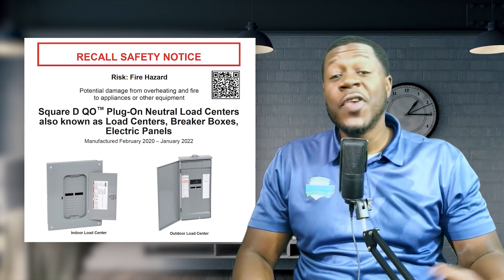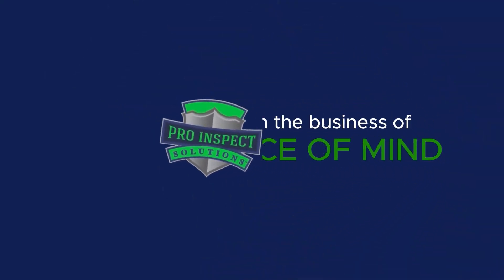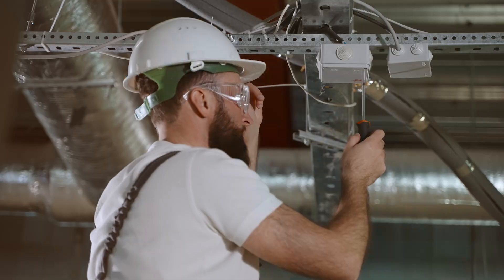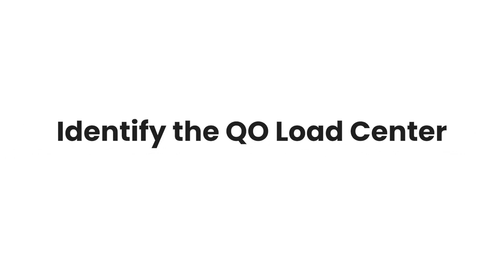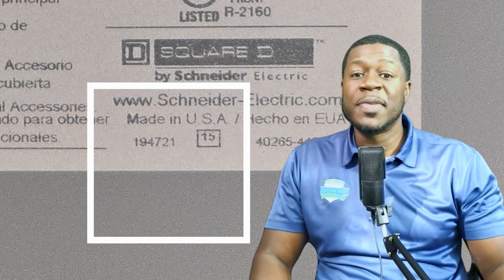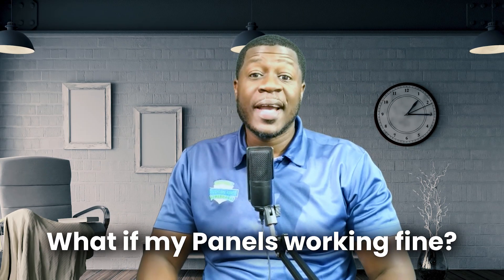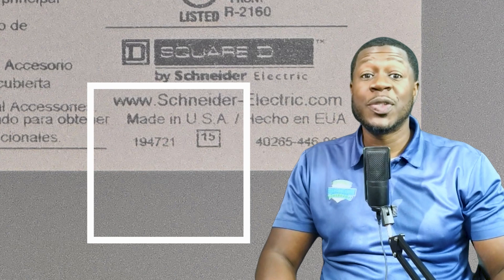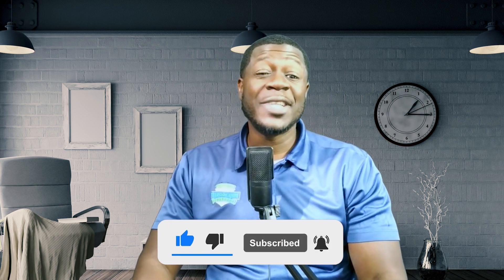Square D QO Panel Recall – What You Need to Know! ⚠️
🚨 URGENT: 1.4 MILLION Square D QO Panels Recalled! ⚡

If your home has a Square D QO Plug-On-Neutral Panel, you could be at risk of overheating, electrical fires, and power failures. Schneider Electric has issued a massive recall due to a loose wire binding screw that can cause serious hazards over time.

In this video, I’ll walk you through:
 ✅ How to identify if your panel is part of the recall
 ✅ What the hazard is and why it’s dangerous
 ✅ The steps to check your panel safely
 ✅ What to do if you have an affected panel
 ✅ Best practices for homeowners & homebuyers

🔎 Is YOUR panel recalled?

Here’s what to check:
 📌 Panel Type: Square D QO Plug-On-Neutral Load Center
 📌 Manufacturing Plant: Plant 15
 📌 Date Code Range: 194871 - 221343
 📌 Look for a Tripped Indicator Window

⚠️ If your panel is affected, STOP using it and contact Schneider Electric immediately.

 📞 Contact Schneider Electric’s Customer Care Team: 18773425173

🚀 Stay Safe & Informed!